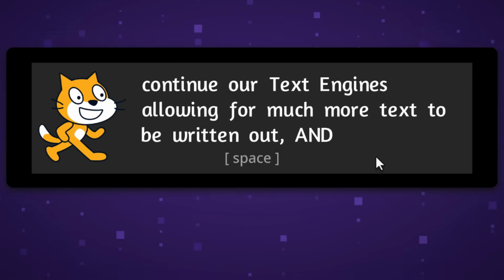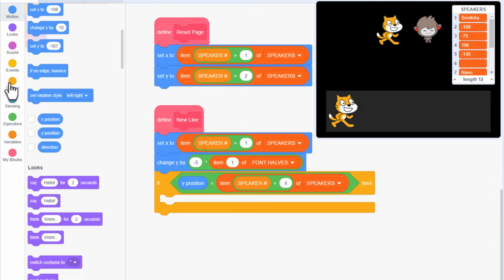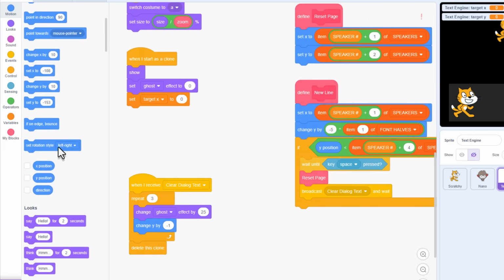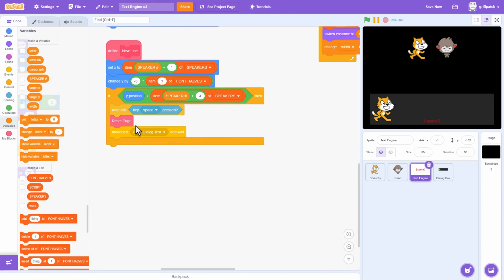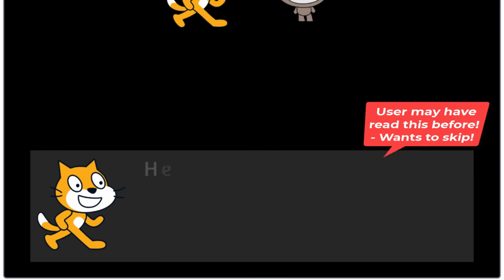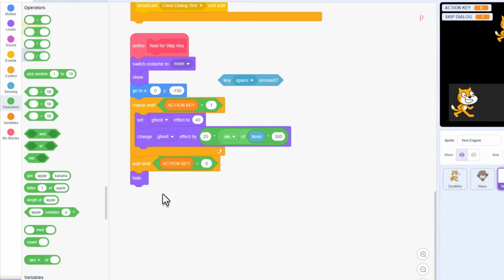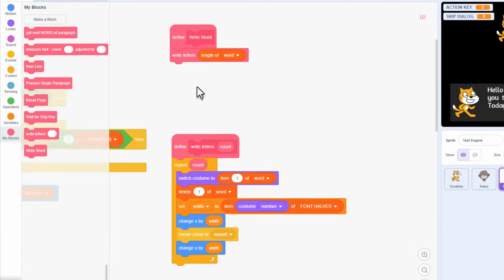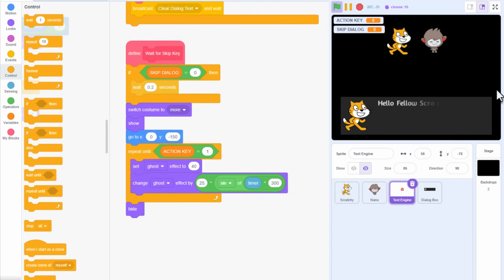Animate Your Text #3 - Perfect Pages | Scratch Tutorial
In this episode, we focus on refining the custom font and text display in Scratch by implementing pagination and entrance animations. We address text overflow issues by looping through paragraphs and ensuring each starts on a new line. Pagination is introduced to manage overflow, pausing output for key presses when needed. We enhance the visual experience with a fade-out effect for text transitions and an entrance animation for new text. Additionally, we add a visual cue for keypress prompts and a feature to skip through text quickly, ensuring a smooth and engaging user experience.

4. Talking in Style - Coming Soon

🤩 Want to be part of the Griffpatch Academy?
The Griffpatch Academy Membership will take you from "Gamer to Game Creator"